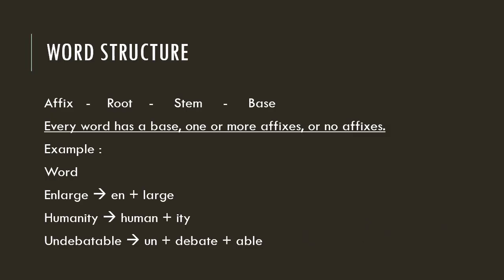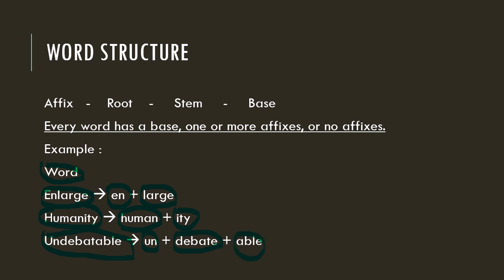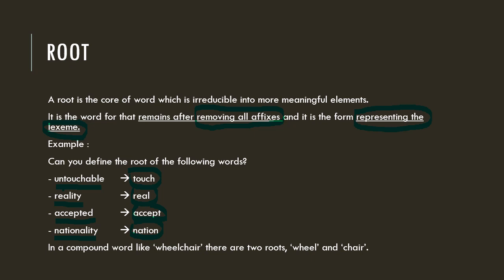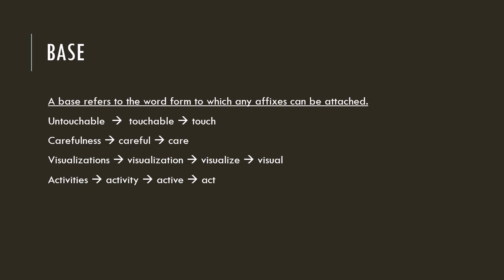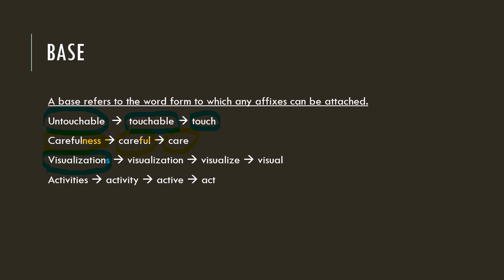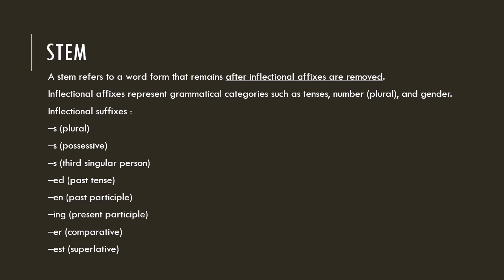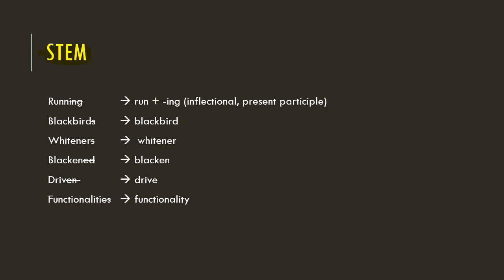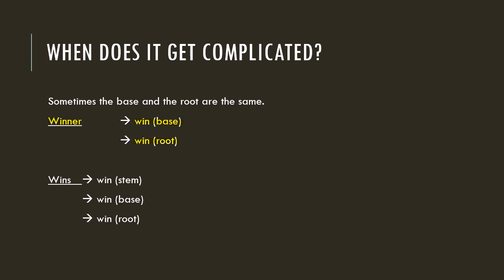English morphology meeting 4 Learning video